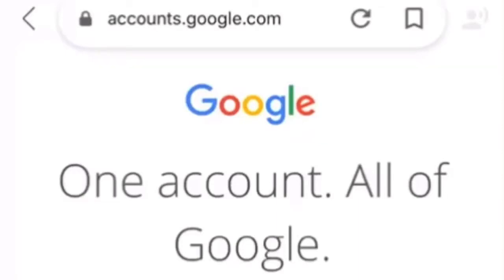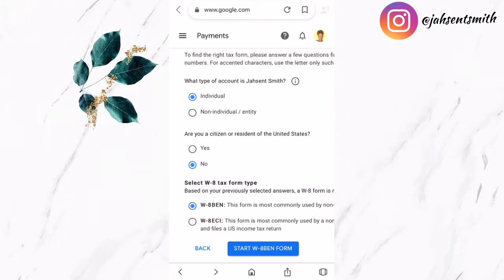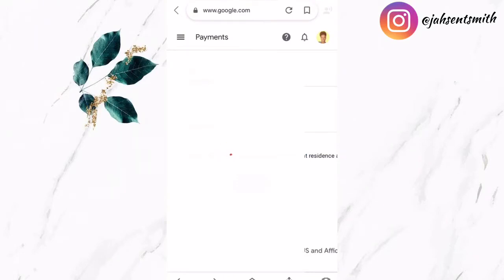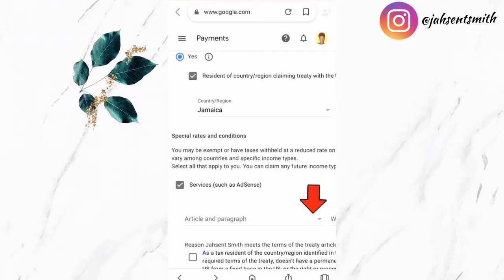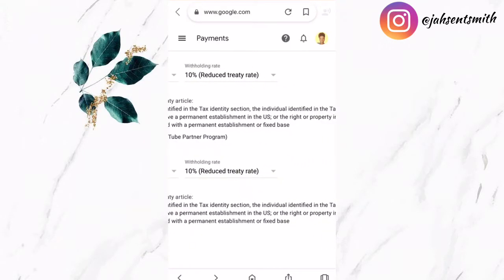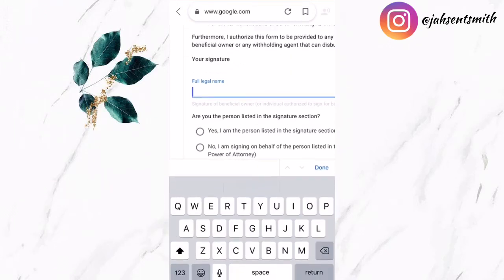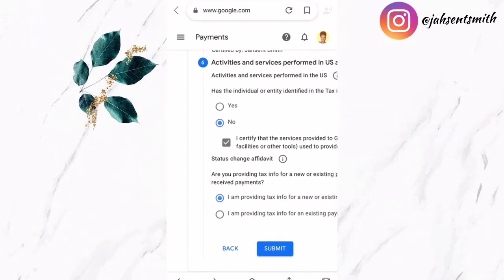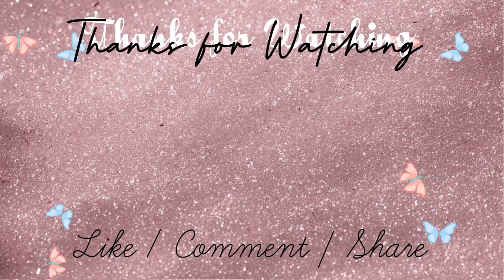How to Submit TAX Information Form in Google Adsense for YouTube | How to Fill Tax Info in Adsense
This Video Tutorial Completely Guides With Step by Step tutorial with the process of filling Tax details in AdSense Account. Google will be required to deduct U.S. taxes from payments to creators outside of the U.S. later this year (as early as June 2021). You have to submit your tax info in AdSense to determine the correct amount of taxes to deduct if any apply. If your tax info isn’t provided by May 31, 2021, Google may be required to deduct up to 24% of your total earnings worldwide. For that this tutorial is really important for us to fill up tax information form in google AdSense for YouTubers, bloggers, and other partners of google Adsense.

How to put Ads on YouTube videos 2021 | How To Enable Ads On YouTube After Monetization

How to Add Payment Method on Google Adsense 2021 | How To Link Bank Account With AdSense account

How To Upload a YouTube Video 2021 | How To Add a thumbnail in 2021 | using a PHONE | SIMPLE & EASY